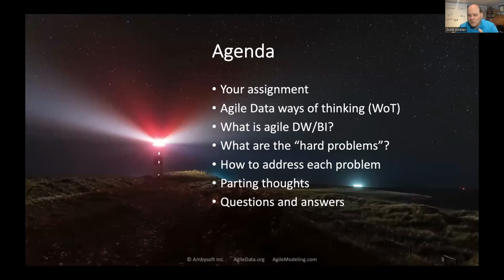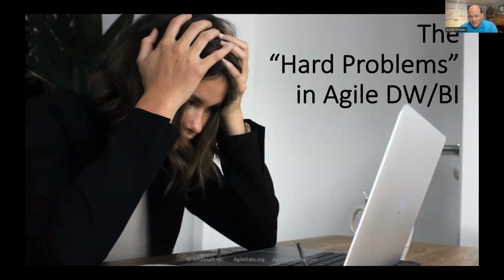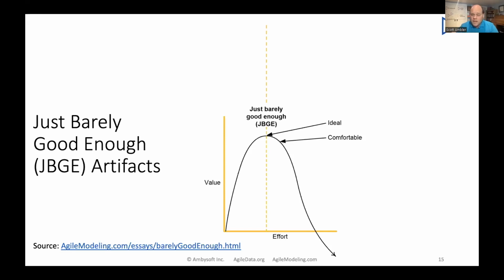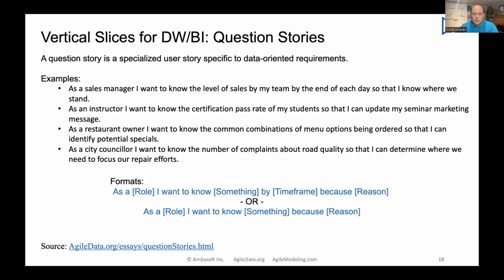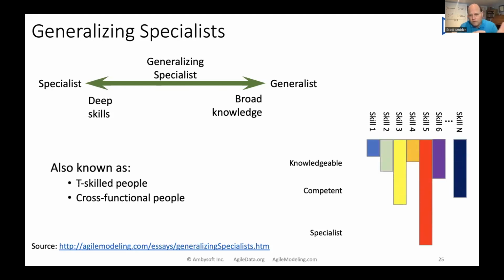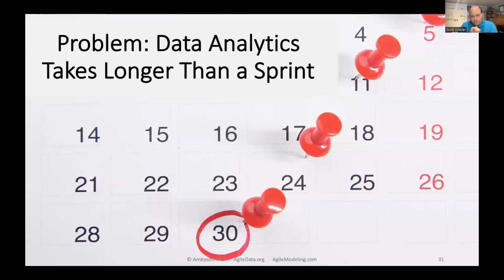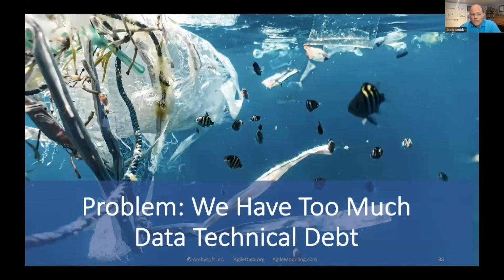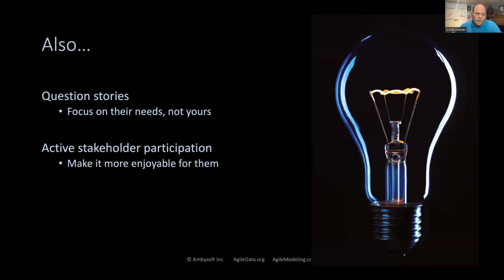Agile Data Warehousing / Business Intelligence: Addressing the hard problems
Scott Ambler the consulting methodologist with Ambysoft Inc, explores the hard problems within agile data warehousing and business intelligence. Scott was the co-creator of PMI’s disciplined agile tool kit, and he helps organisations around the world improve their way of working and thinking. He is also the co-author of over 20 books including ‘Choose Your Wow’, ‘Refactoring Databases’ and ‘Agile Modelling’. In this presentation, Scott discusses how the world is moving at a rapid pace and how we must be able to respond to these changing conditions.
He addresses a series of difficult questions such as: how can we proceed without modelling everything up front? What can we do when our users can’t tell us what data they need? And how can we easily respond to changing requirements? In his presentation, he provides answers to these challenging questions and much more.